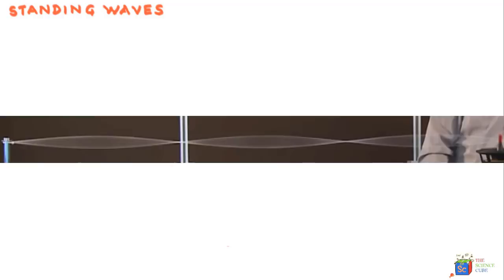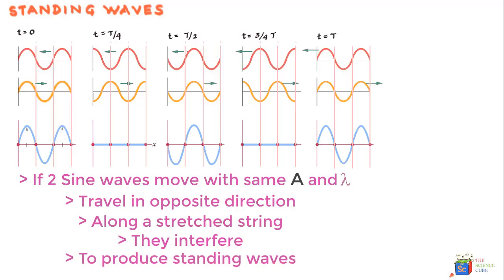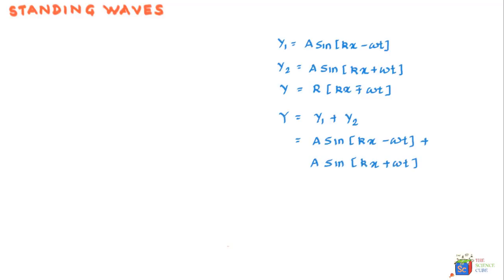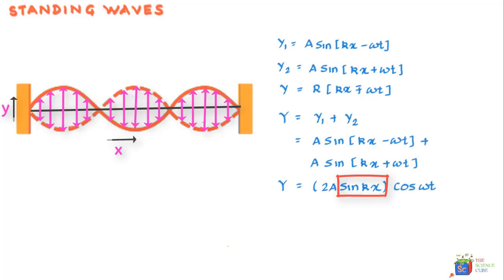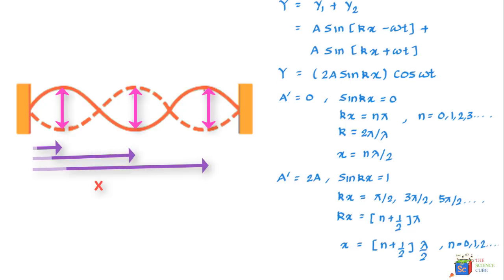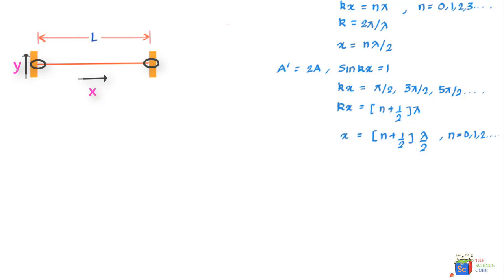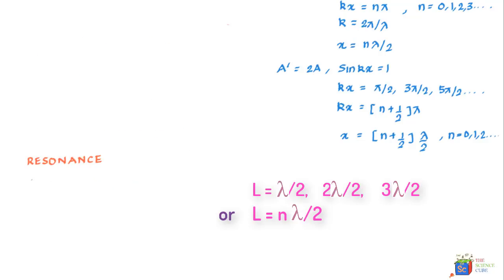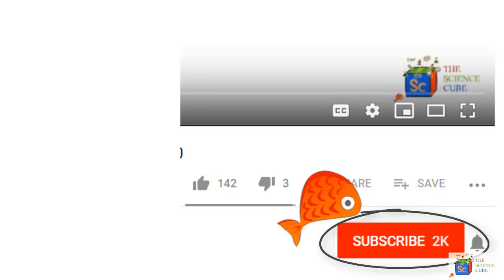Standing waves and resonance (nodes and anti nodes) #8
Standing waves and resonance along with the concpet of nodes and anti nodes are often connected with sound also.

If two sinusoidal waves having the same amplitude and wavelength travel in opposite directions along a stretched string, they can interfere to produce a standing wave. Unlike a traveling wave, a standing wave does not transfer energy from one end to the other.

For “certain frequencies” the interference of waves produces a standing wave pattern or you could say an oscillation pattern with nodes and anti nodes like this. And When this happens, we say that a standing wave has been created and the chord or string is said to be resonating at these certain frequencies, that are called resonant frequencies.

Well, physicists call this oscillation mode with the lowest frequency as the fundamental mode or the first harmonic when n=1. Then the second harmonic is the oscillation mode with n = 2, the third harmonic is with n= 3, and so on and so forth. Also, the associated frequencies are called f1, f2, f3, and so on and a collection of all possible oscillation modes is labeled the harmonic series, and n is called the harmonic number of the nth harmonic.

Who can use:
     K-12
     Advanced Placement (AP Physics)
     Subject SAT